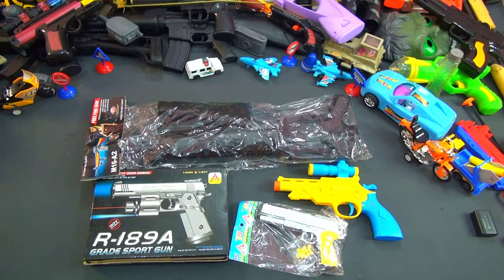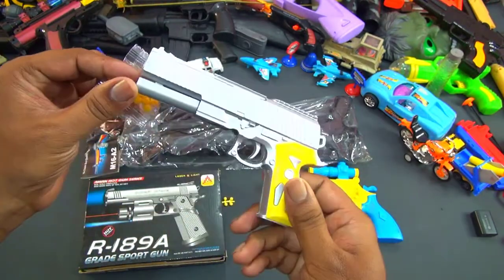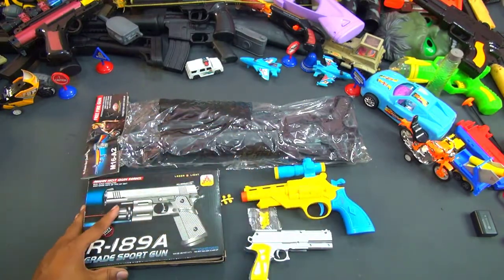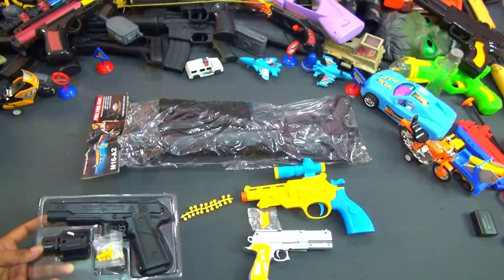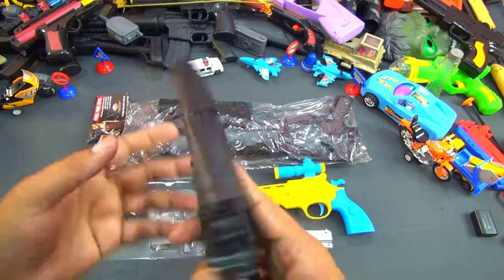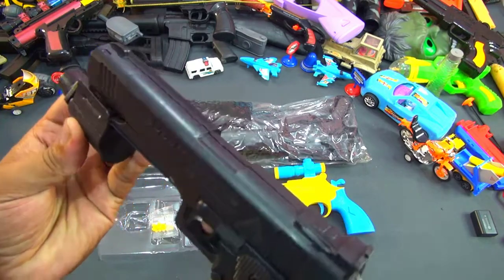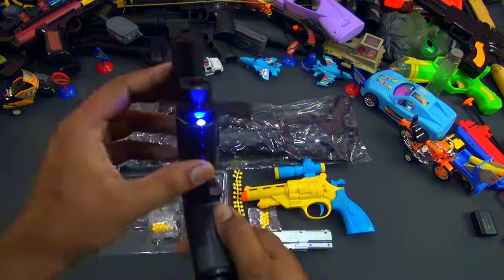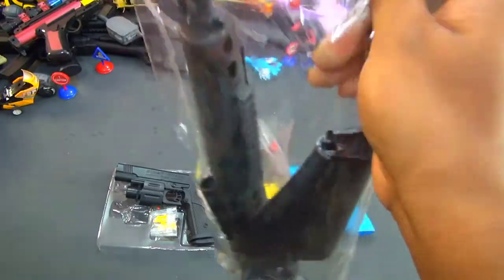❤Airsoft's & Toy Guns Set Sniper Rifle Handcuff Grenade Sword Knife Revolver toy guns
My popular toy guns video.
New toy Airsoft Beretta M92 Gun review, Black Realistic Pistol And Guns, Toy Bead Shooter Guns.

Air Gun Dan Wesson 6, Airsoft Glock 18c And 19 Gun Beratta M-92 Gun - Alpha 001Tec-9, Toy Shotguns.

Toy Gun! Unboxing Realistic Weapon M4 Rifle Toy Gun Set Up Testing Shooting Very Good! bluster gun.